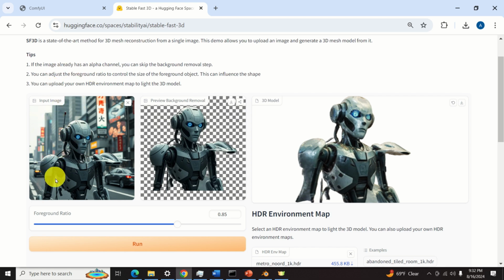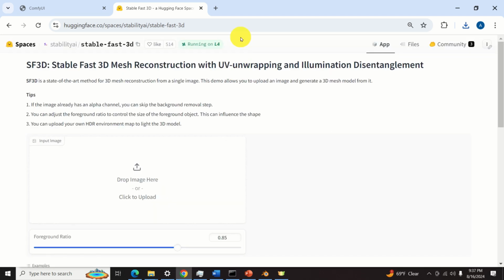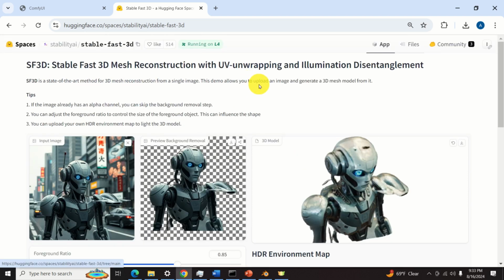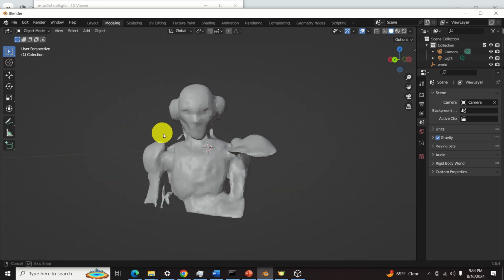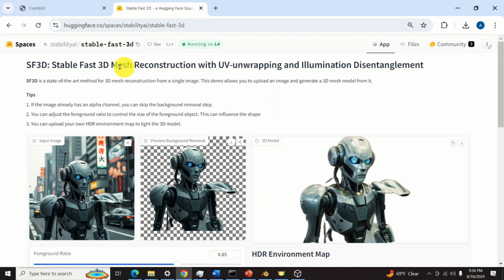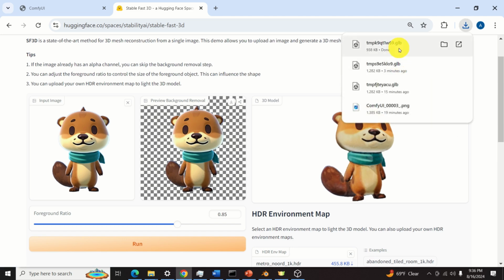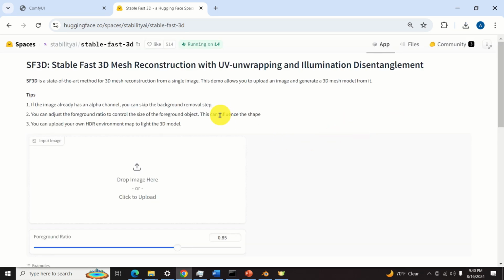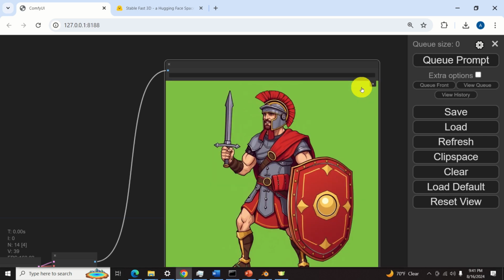Easily Convert 2D Images to 3D Models and Objects Using AI for Free - Introduction to SF3D Model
In this machine learning, Blender, and AI tutorial, we explain how to easily and for free convert 2D images to 3D objects and models by using SF3D. SF3D stands for Stable Fast 3D Mesh Reconstruction with UV-unwrapping and Illumination Disentanglement. It a powerful algorithm for converting images to 3D objects. In the tutorial, we explain how to convert 2D images to 3D objects and how to import the 3D object in Blender. We also explain how to use ComfyUI and Flux. 1 schnell to generated 2D images.

The tutorial on how to install ComfUI and Flux and how to generate images from text descriptions is given here: